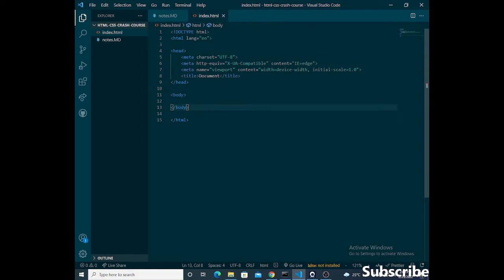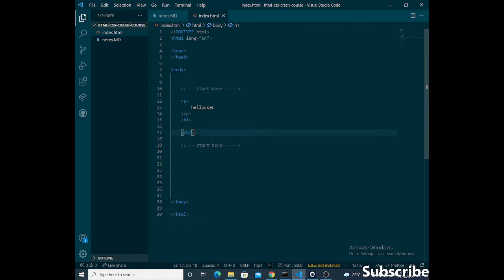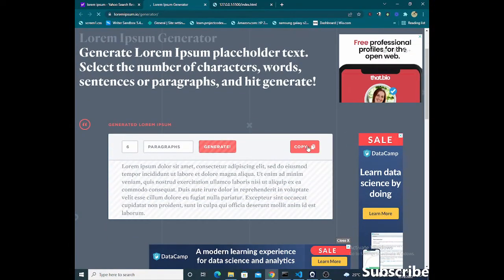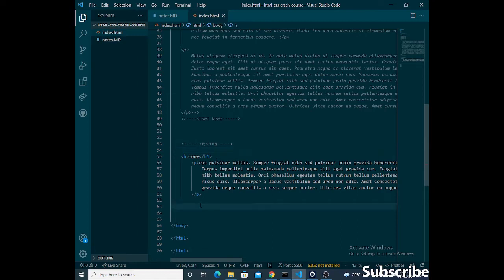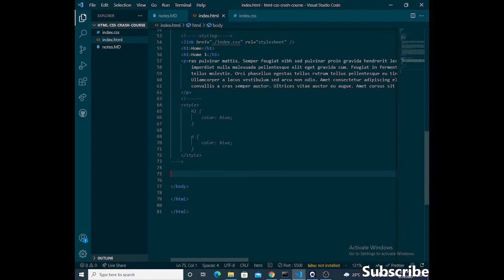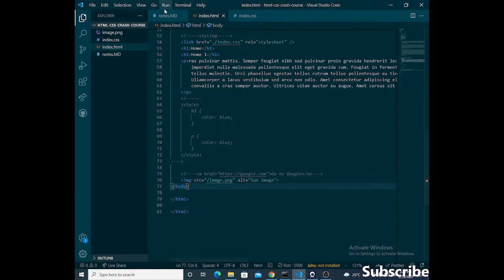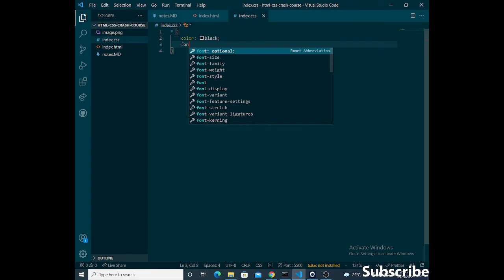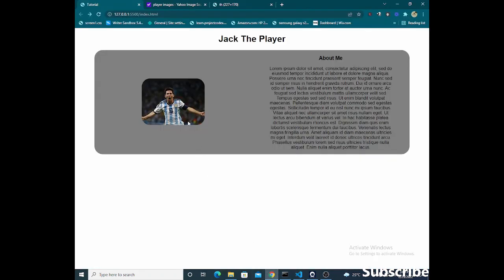Html and Css Crash course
Hello, my fellow programmers.

In this HTML and CSS  crash tutorial I teach you the basics of html and css.
Teaching you fom headings elements, List elements, paragraph elements and img elements.